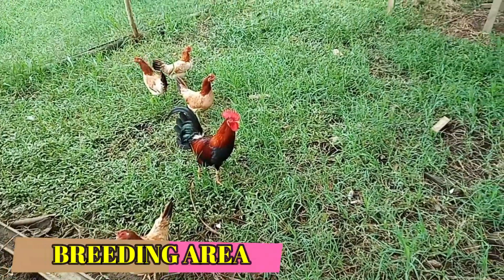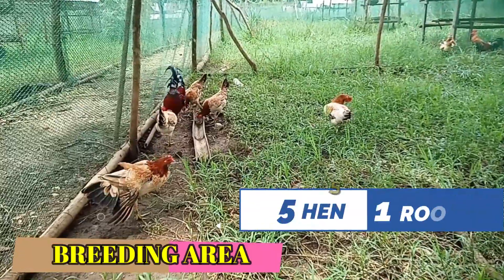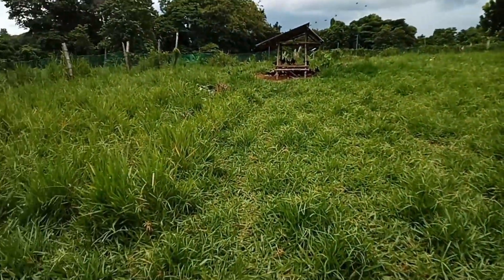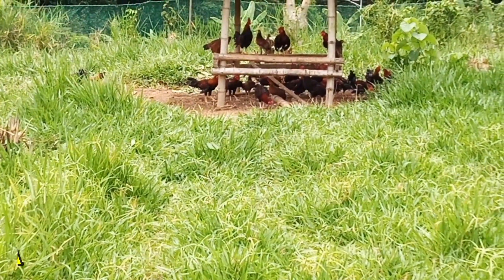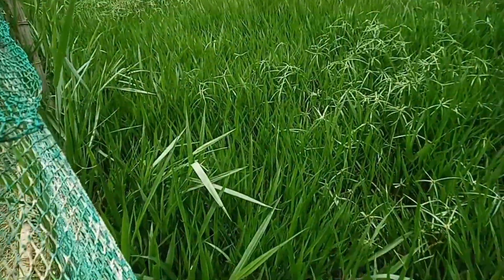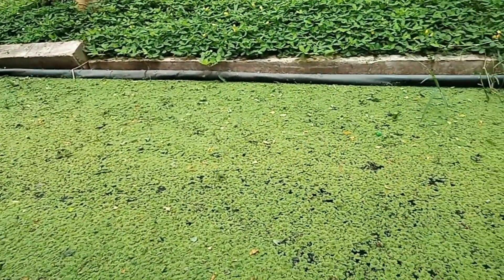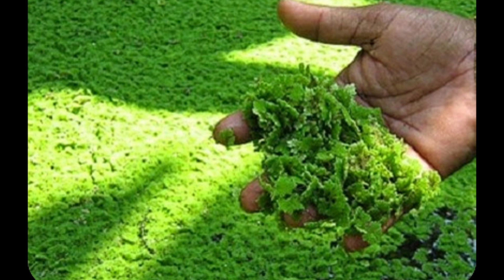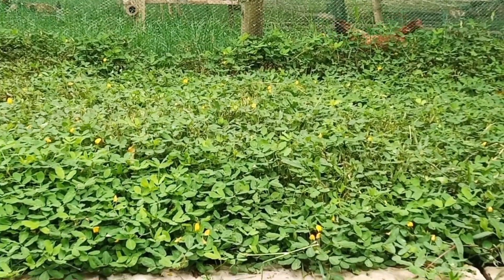BOHOLANO NATIVE CHICKEN || PURIFIED NATIVE CHICKEN OF BOHOL || Prod'n Practices will be coming soon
Full Video Cover on Native Chicken Production and Management will be coming soon

BOHOLANO NATIVE CHICKEN STRAIN | MANOK BISAYA | FREE RANGE NATIVE CHICKEN

Boholano Native Chicken is the brand of Manok Bisaya developed in Bohol Province.

It was developed by Department of Agriculture - Ubay Stock Farm (DA-USF) in coordination with PLGU Bohol and PCAARRD. It was purified after 5th generation following the FAO protocol.

Through regular selection and mating done by DA-USF the Boholano Native  Chicken strain was produced.

Boholano Native Chicken are raised under semi and free ranged condition.